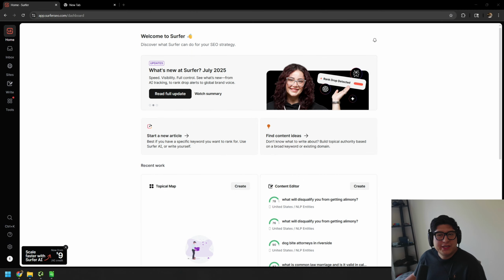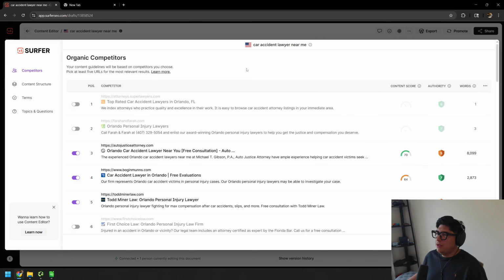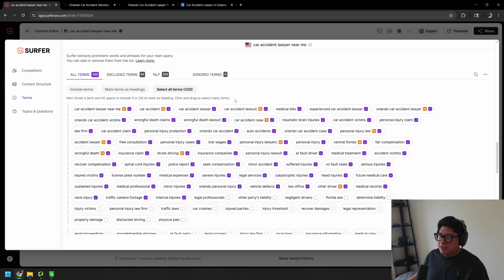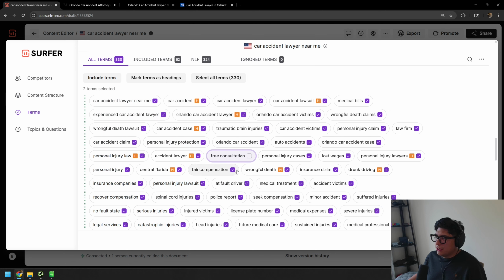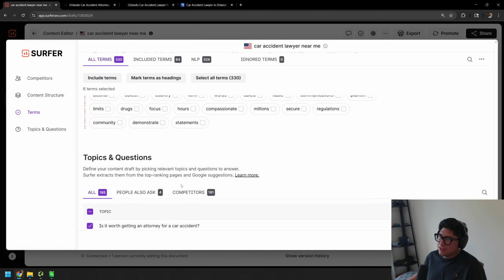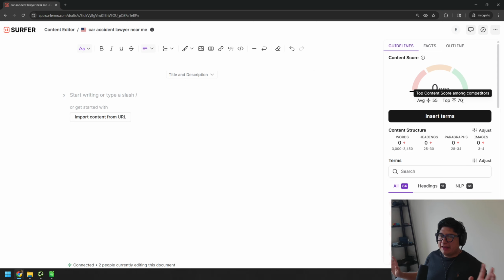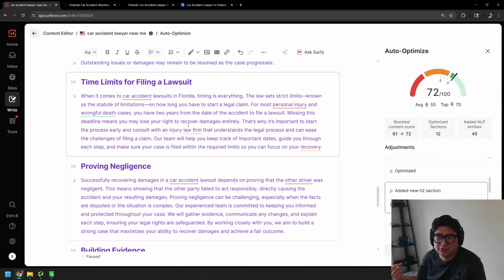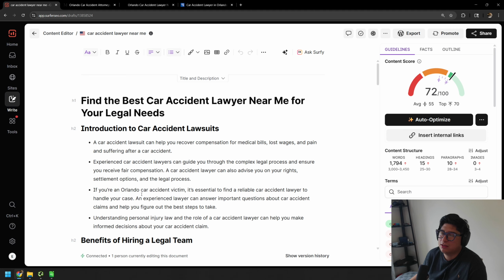How to Optimize Law Firm Practice Area Pages for SEO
Here we take a look at a process of onpage optimizations that is best suited for SEO performance. Victor describes the different situations which may call for AI tool usage, as well as how much effort to spend depending on what the page is targeting.

We use SurferSEO to show how to provide a workflow for writers without adding frustration into your process.